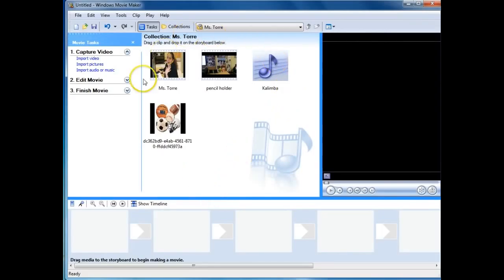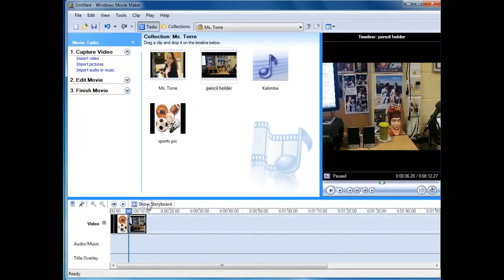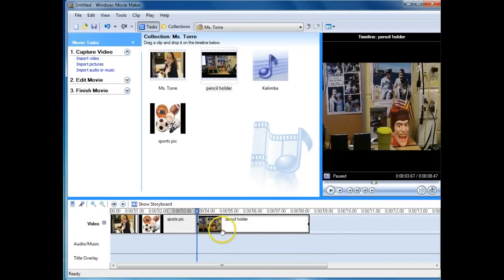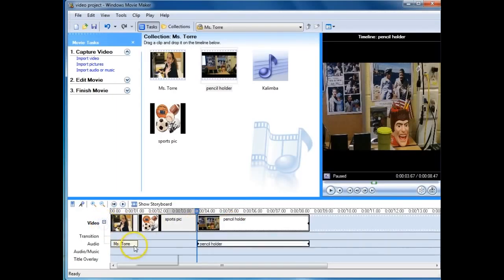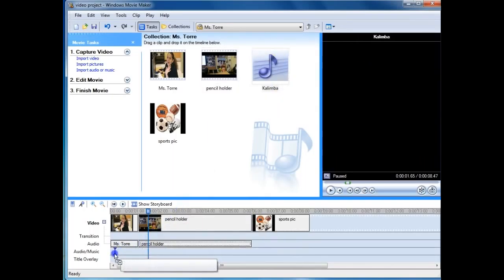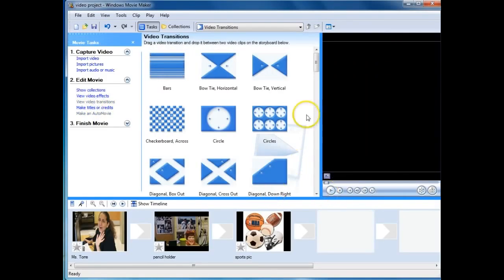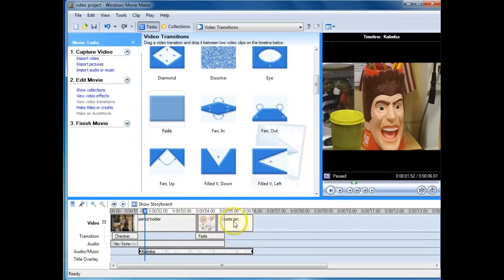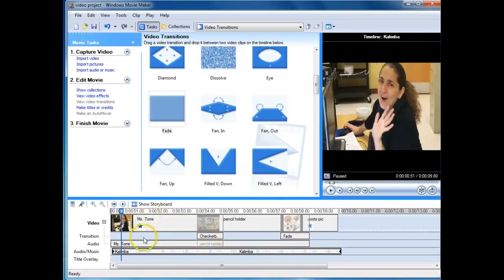Windows Movie Maker - how to edit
This is a video about how to edit using Windows Movie Maker software.